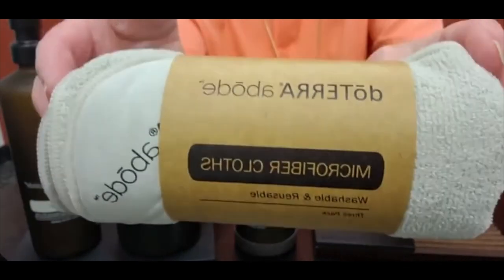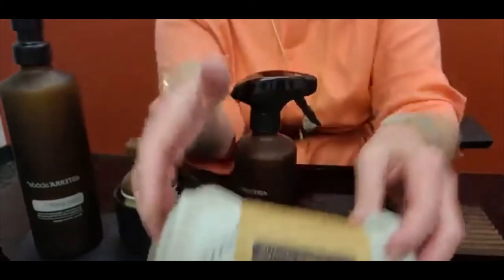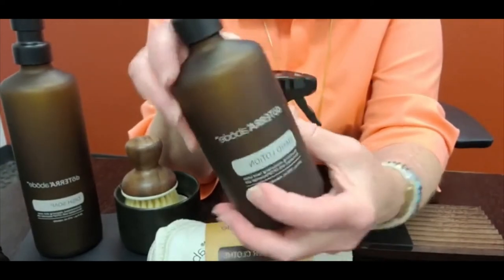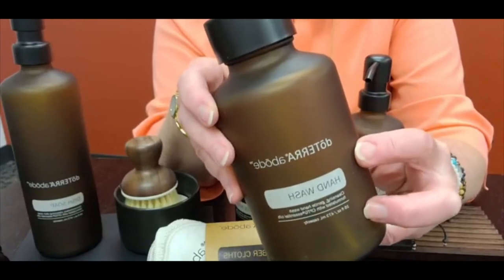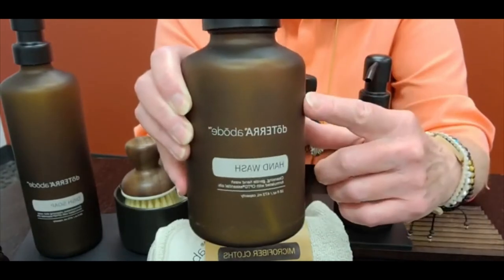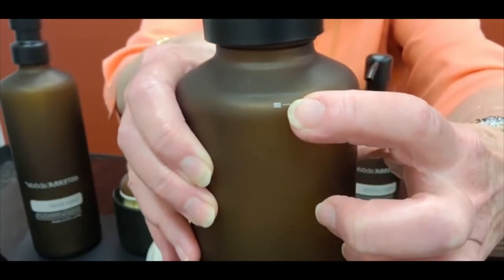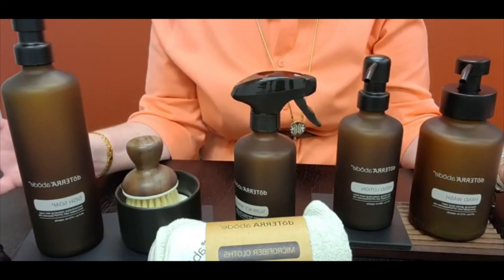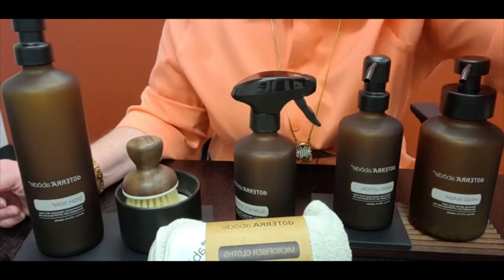Beautiful Kitchen With dōTERRA abōde Dispenser Set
Your home says so much about you. It's a reflection of your style and personality. The  dōTERRA abōde refillable dispenser set contains 4 beautifully designed, high quality amber glass bottle created expressly for the abōde cleaning products. These bottles are durable, resusable and are convenient and easy to fill. They make it simple to reduce the use of plastic in your household, save money and keep your home sparkling clean.

We will find out October 1st will be available.

Keep the shiny side up!
Michelle Boyken dōTERRA Premier Wellness Advocate & Leader

Ready to get started with oils? My recommendation is to start with the extra discounted Cura Collection that will take care of everything from head to toe.

Would you like to get your oils paid for?